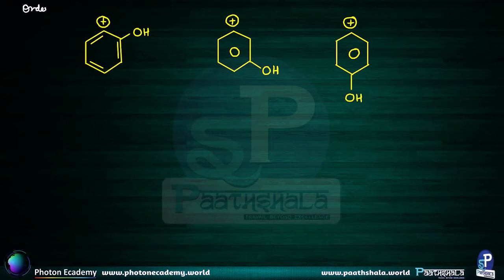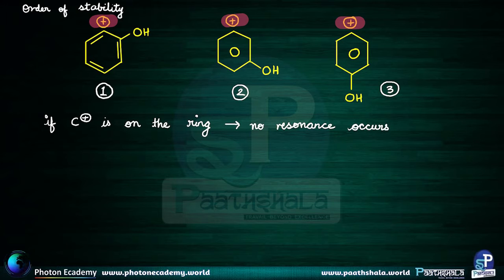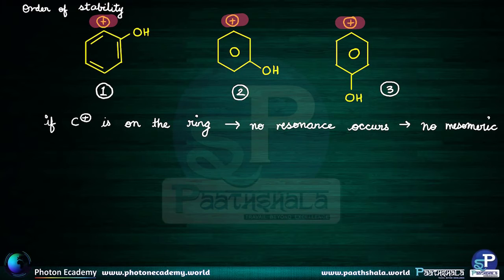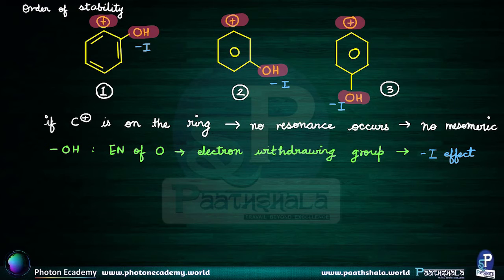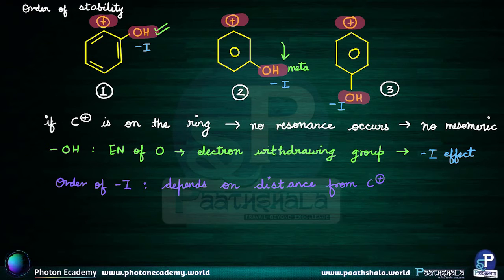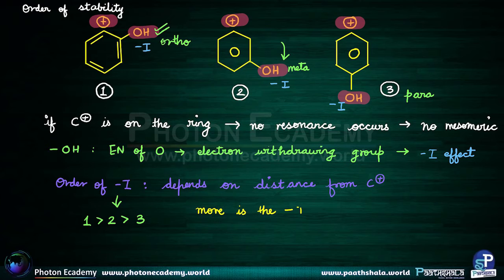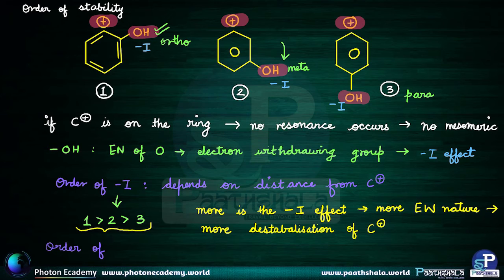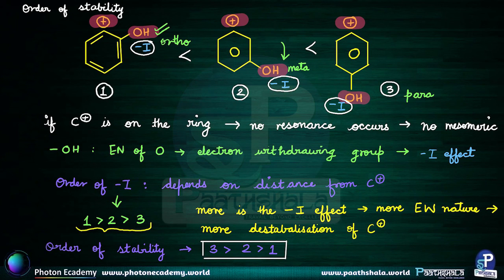Carbocation | Part 05 | Organic Chemistry | A Paathshala Ascension Exclusive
Carbocation | Part 05 | Organic Chemistry